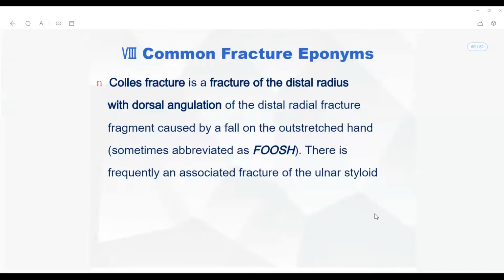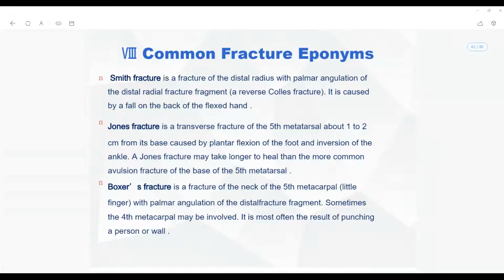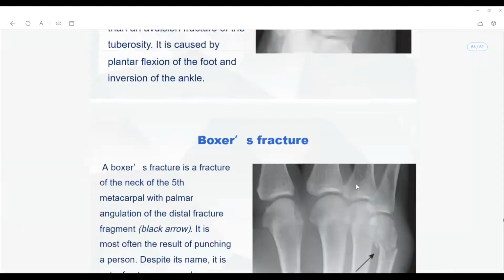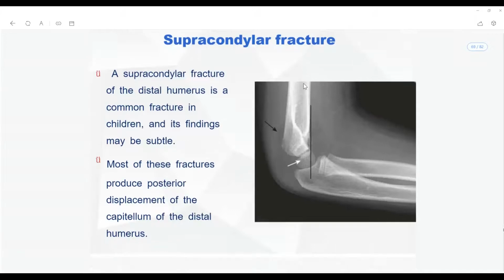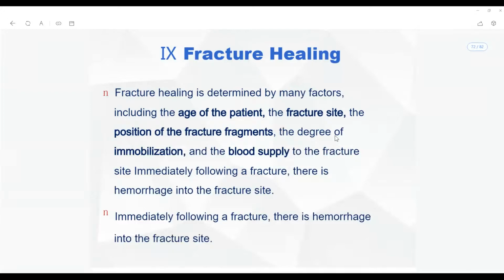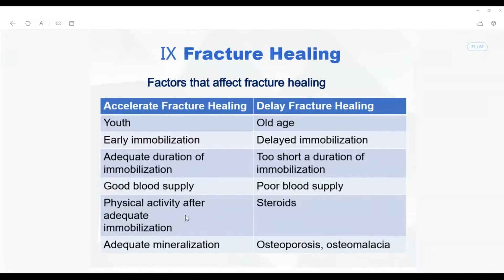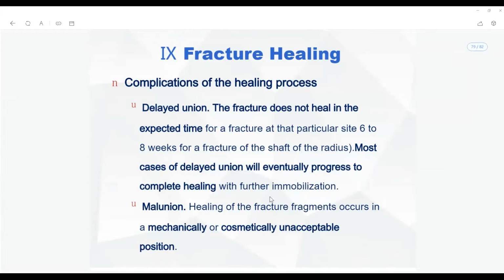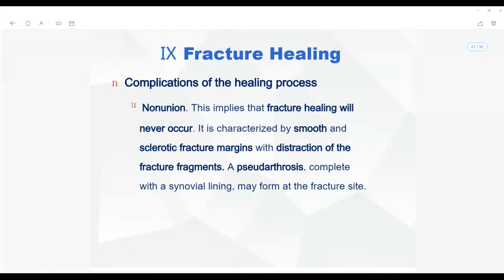Radiology class by Dr. Bimba, Part 21